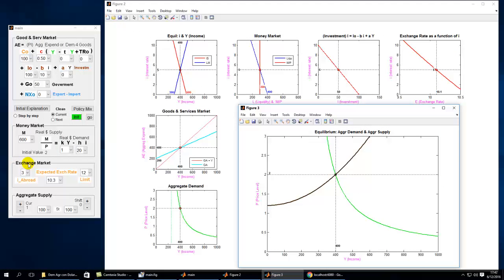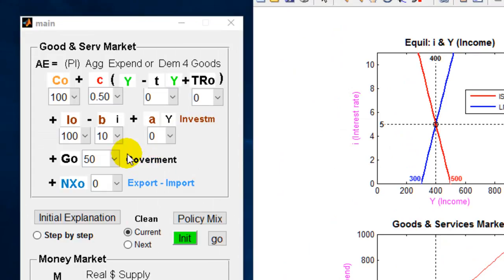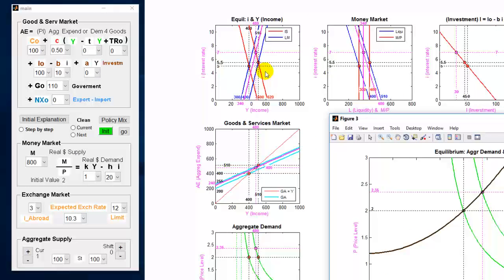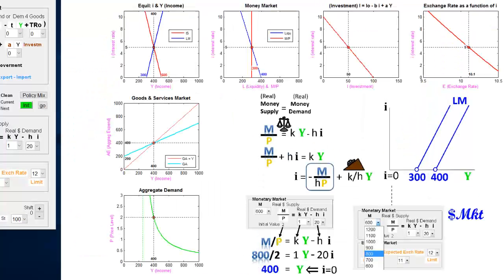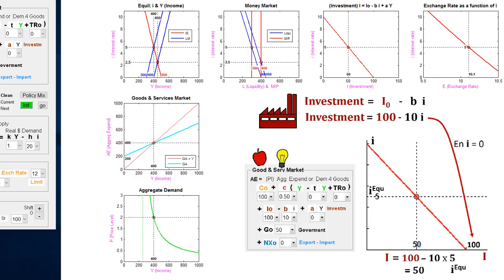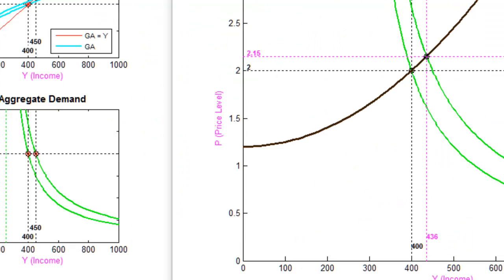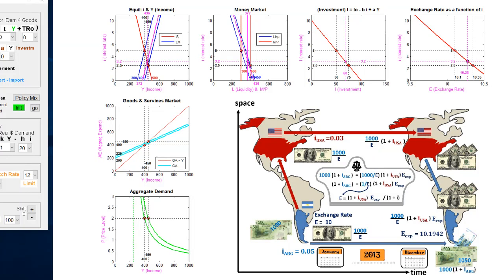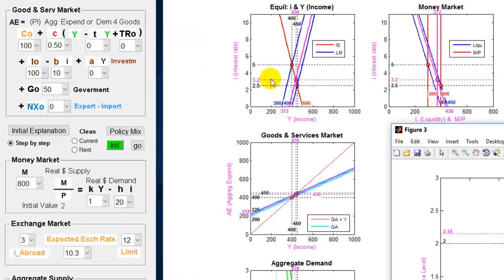Macroeconomics Short Run Overview